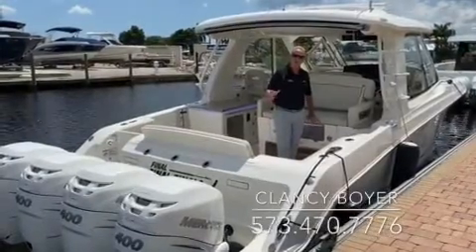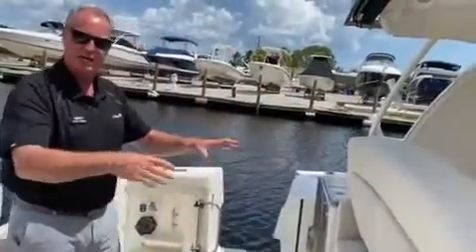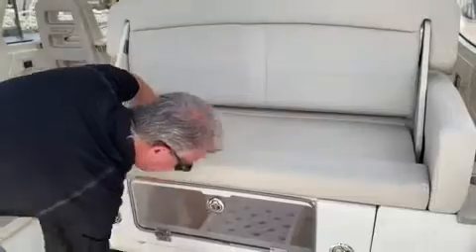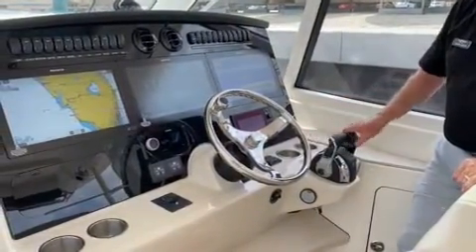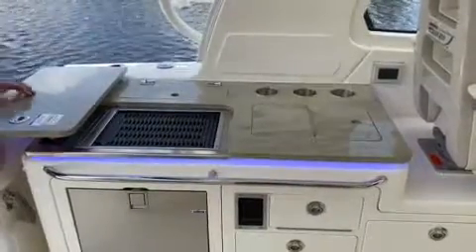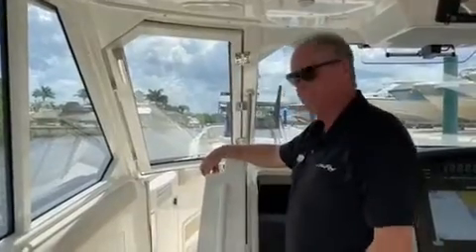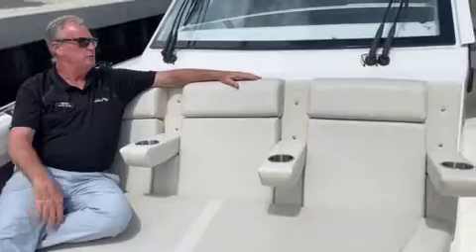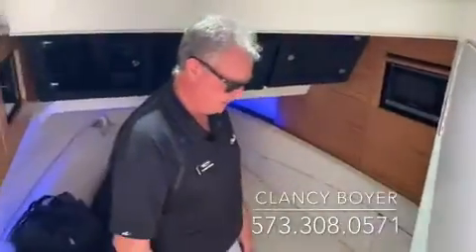2020 Boston Whaler 380 Realm Boat For Sale at MarineMax Fort Myers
Let the adventures begin with the versatile 380 Realm. Combining incredible capability and performance with outstanding comfort, the 380 Realm is designed to make any on-water dream possible. Amenities for entertaining include a robust cockpit prep center; a massive, refrigerated under-seat cooler; a social open bow and more. The boat’s spacious center-console layout and brilliant new windshield design provide unobstructed views, while a large integrated hardtop provides tons of shade and protection from the elements — all the way to the horizon and beyond.